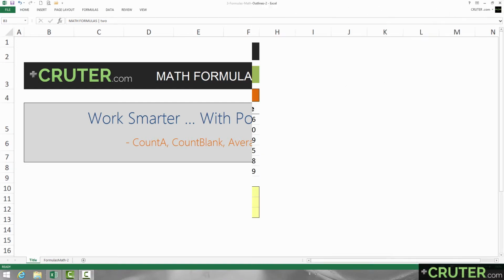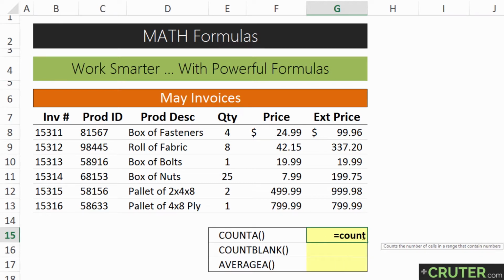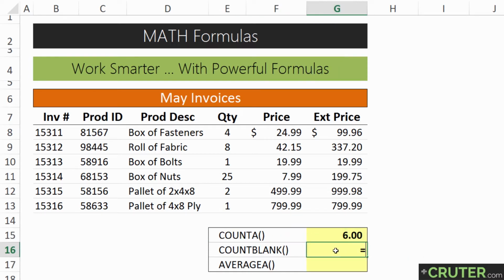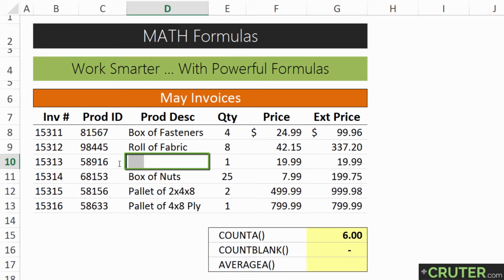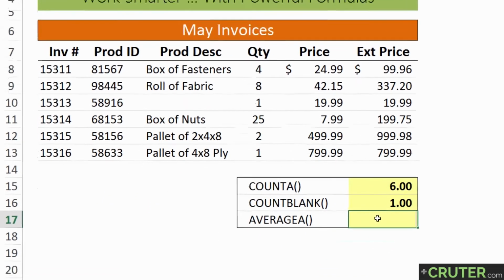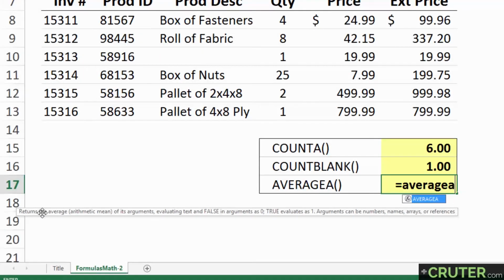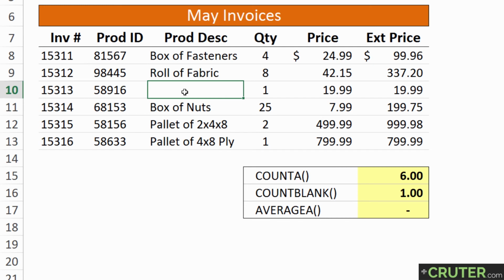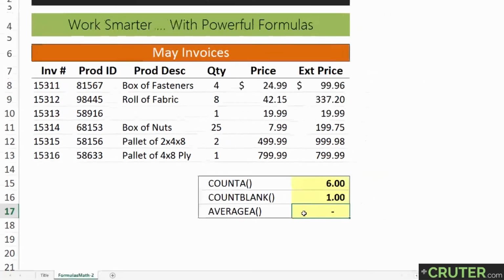3 4 Formulas Math 2